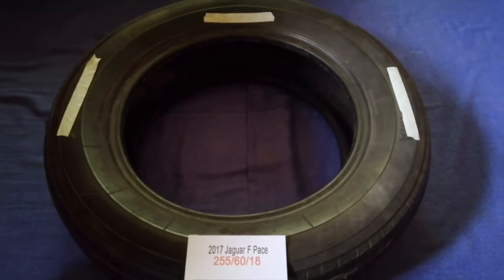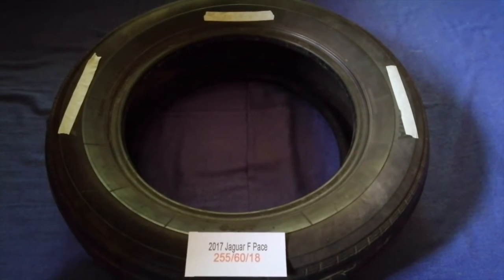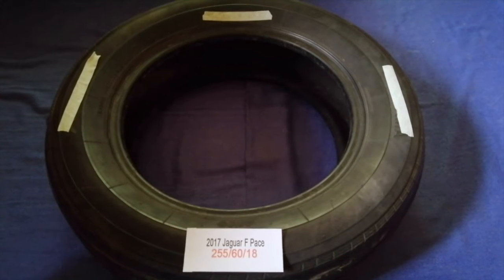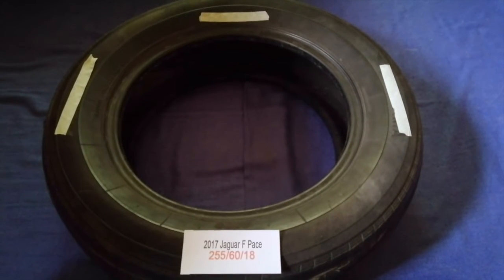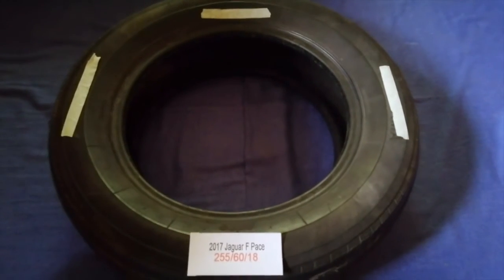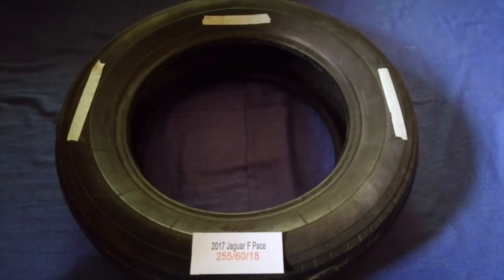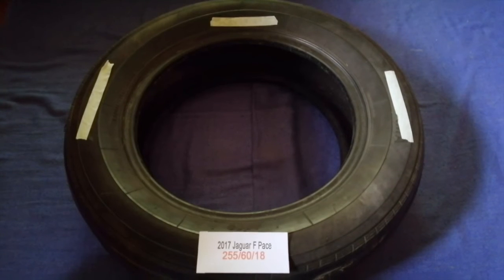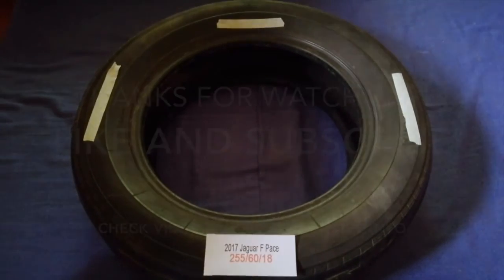🚗 🚕 2017 Jaguar F-Pace Tire Size 🔴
2017 Jaguar F-Pace Tire Size

2017 Jaguar F-Pace Tire Size

The jaguar (Panthera onca) is a large felid species and the only living member of the genus Panthera native to the Americas. Its distinctively marked coat features pale yellow to tan colored fur covered by spots that transition to rosettes on the sides.